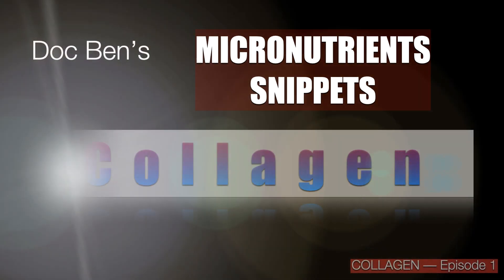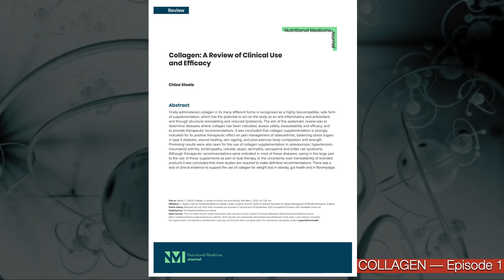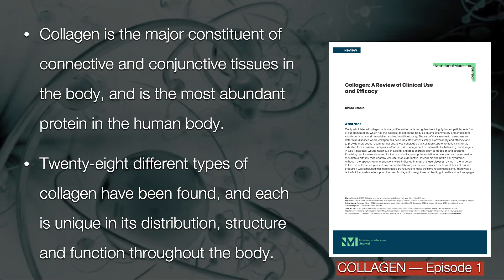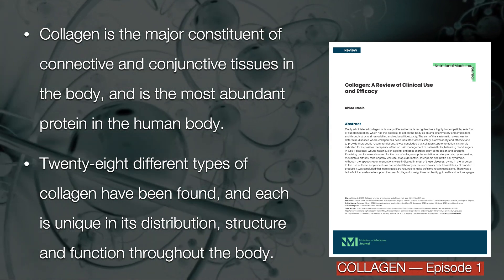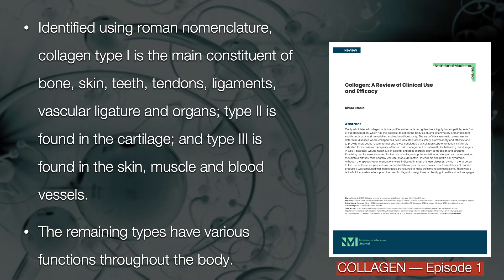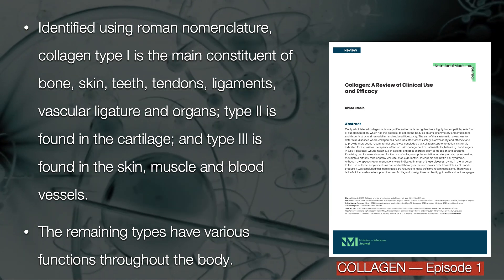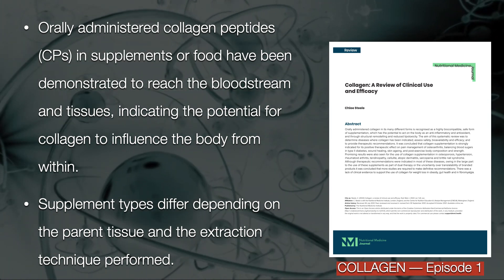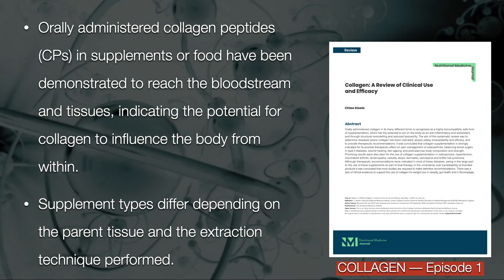COLLAGEN- EPISODE 1